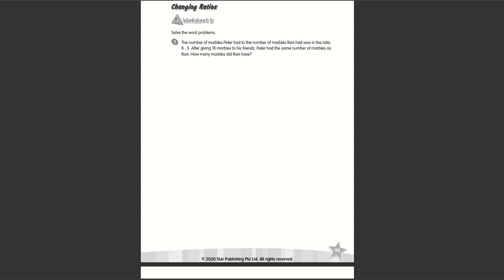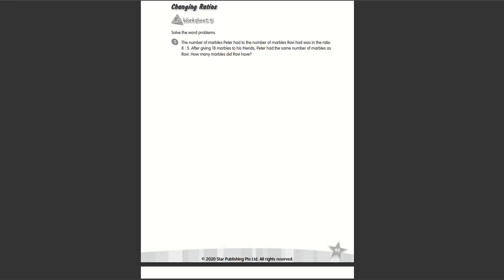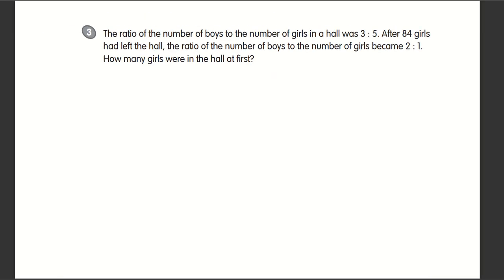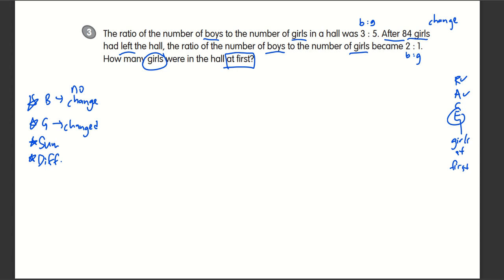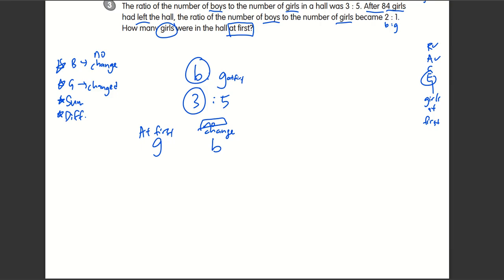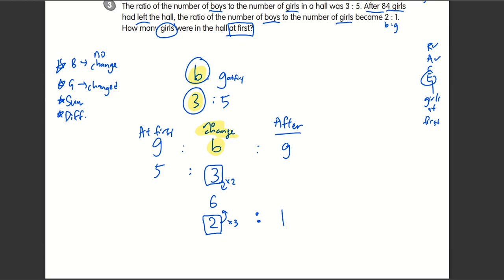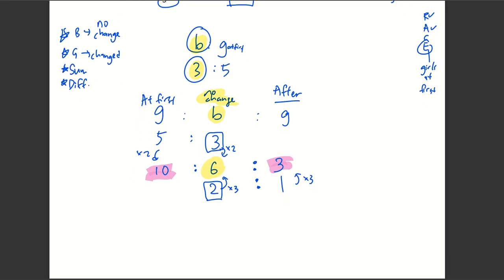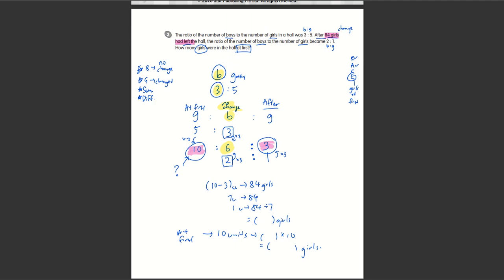P6 Math: Chap 3 Ratio (changing ratio) 6A WB P97 L2 Q3